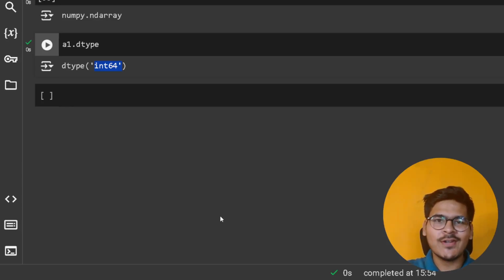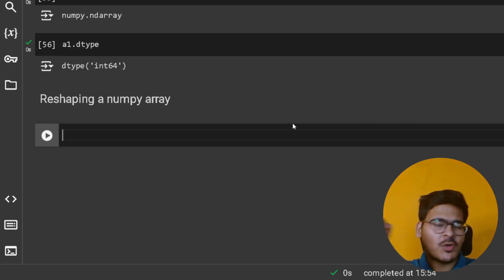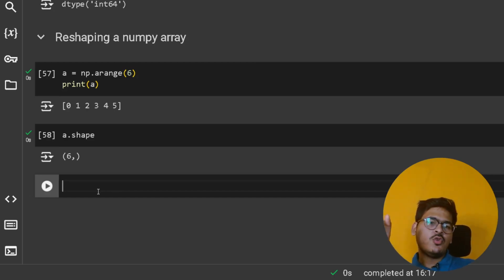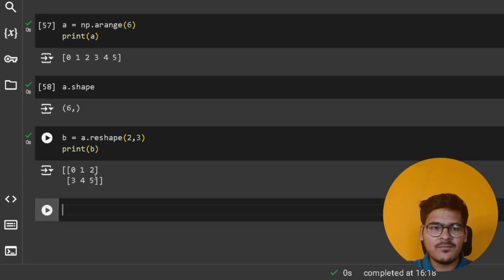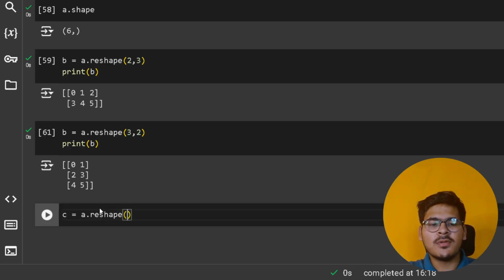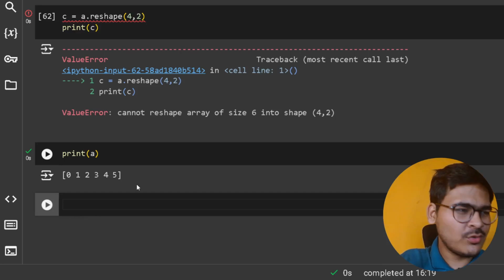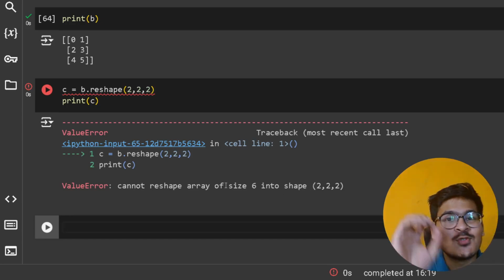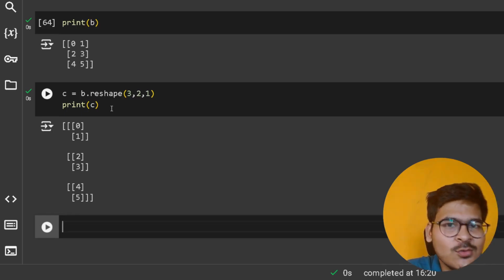Demo Lecture 3.1 - Reshaping Numpy Arrays | Numpy Certification | Aditya Jain Courses | AIR 60 IIT